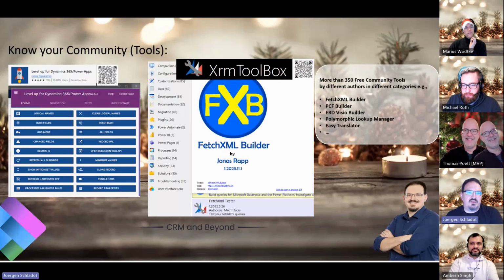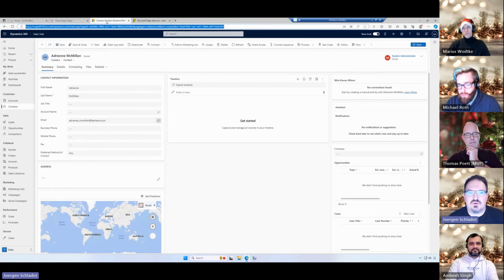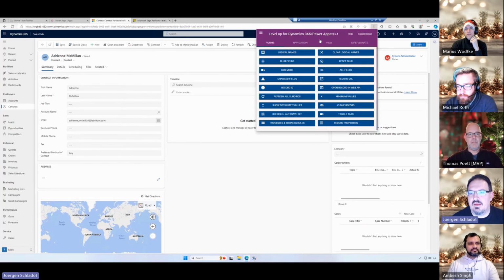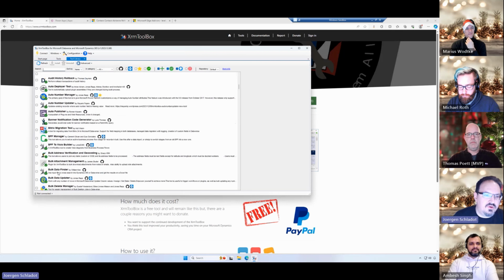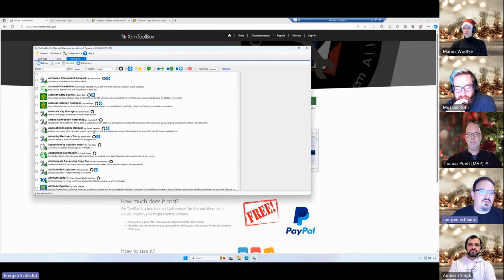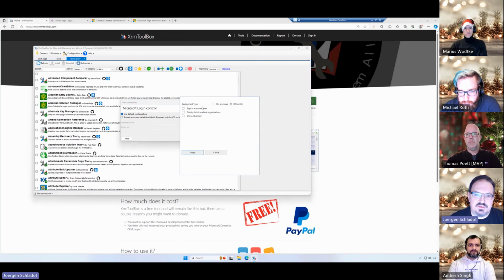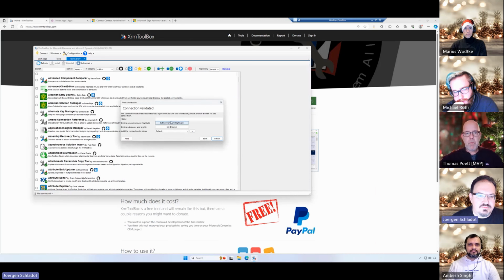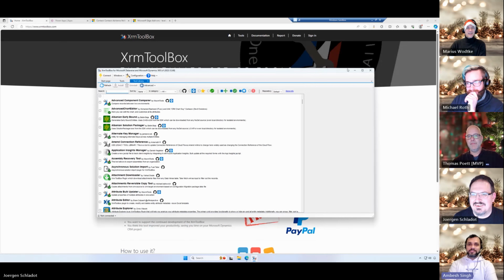Day 22: Community Tools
On the Day 22, Joergen is talking about the community tools which will boost your productivity in day to day work around Dynamics 365 and Power Platform.